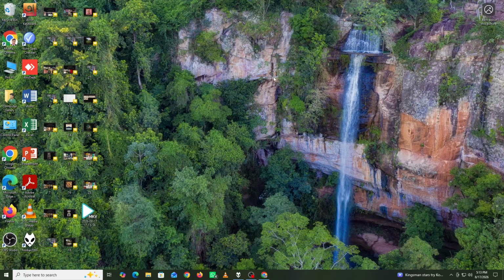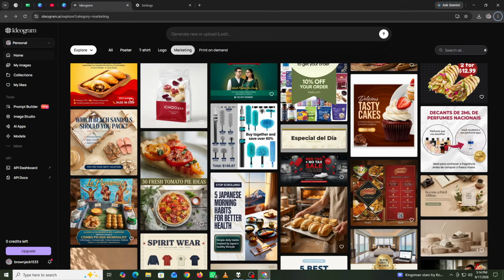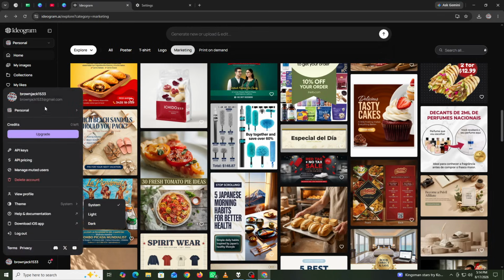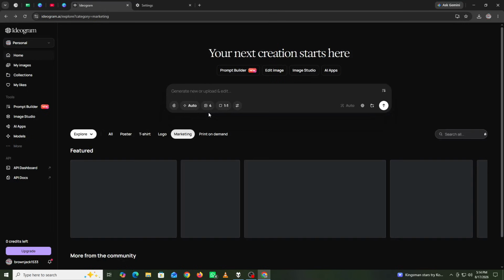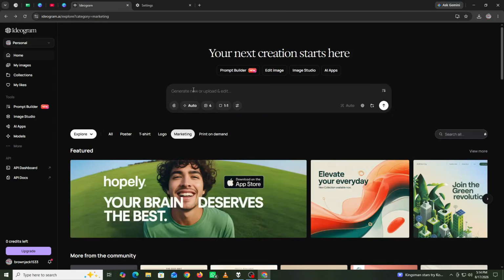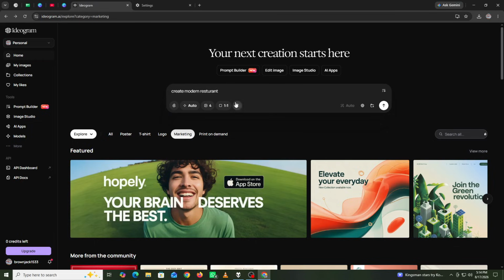How to Create Better Prompts in Ideogram AI Full Guide 2026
Learn how to create better prompts in Ideogram AI with this complete 2026 guide. In this tutorial, you’ll learn how to structure prompts, describe subjects and environments, control composition, add lighting and style details, generate accurate text, and avoid common prompting mistakes. Improve your AI image results with practical Ideogram AI prompt techniques.